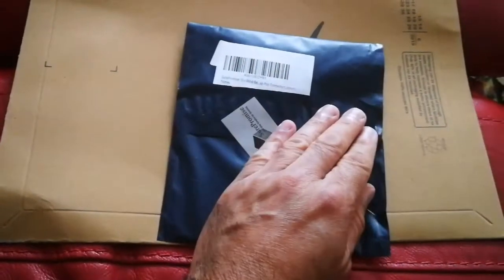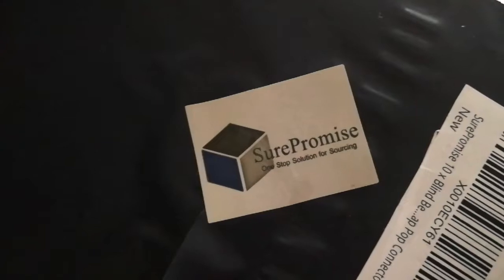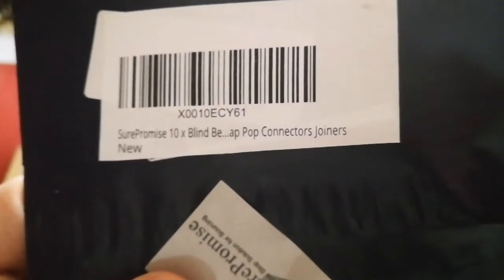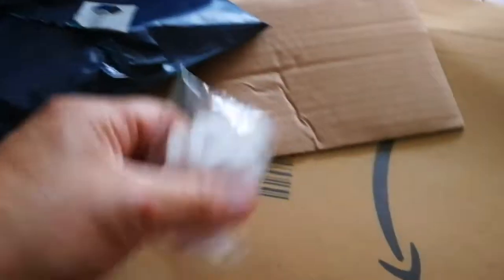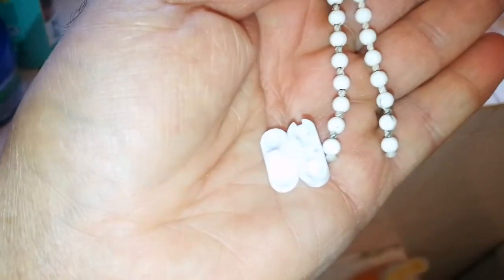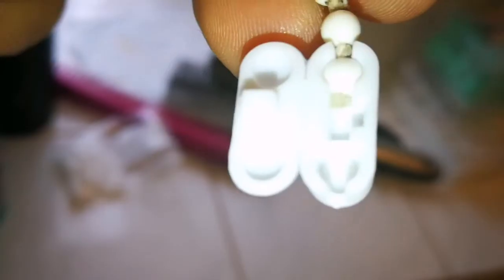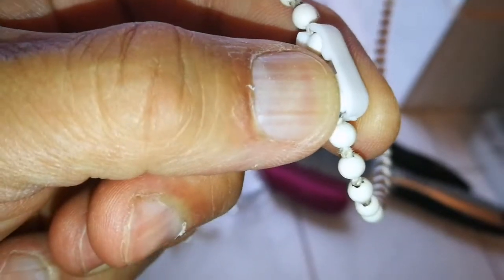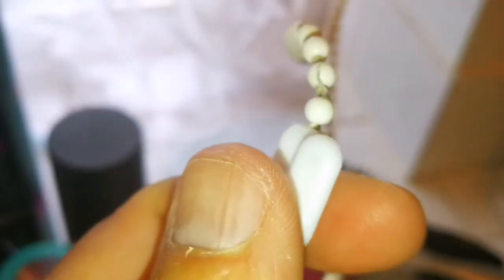Fixing A Roller Blind Chain By Plastic Joiners/ Unboxing & How To Use Guide